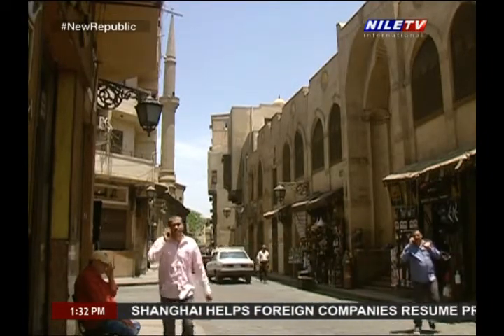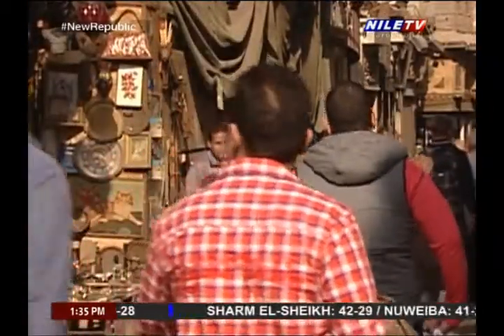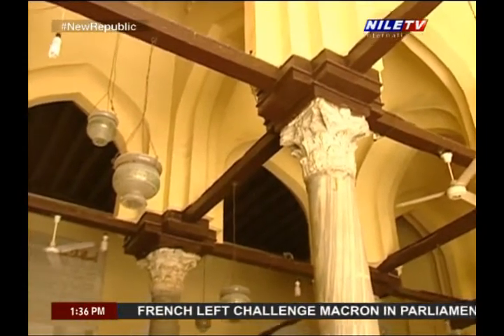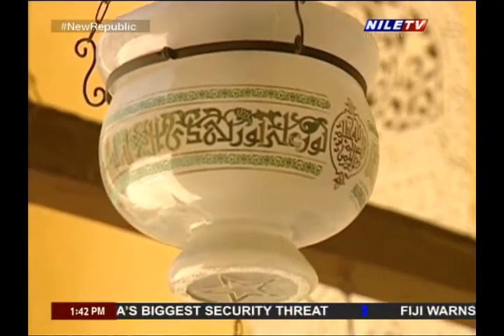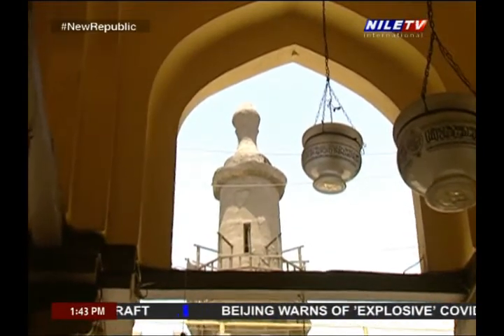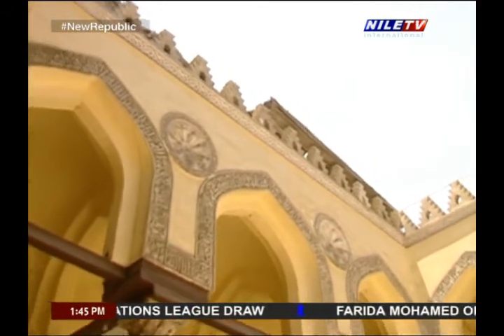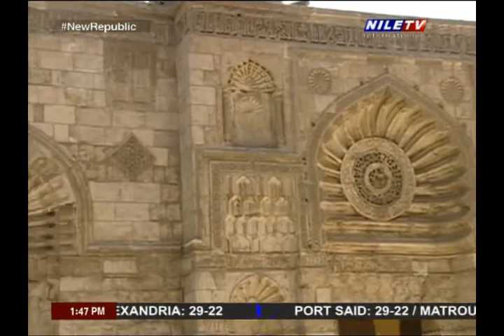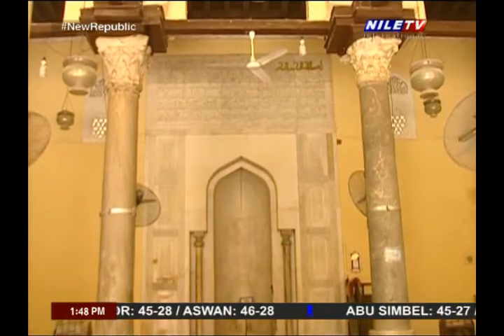Back Pack 12 6 2022